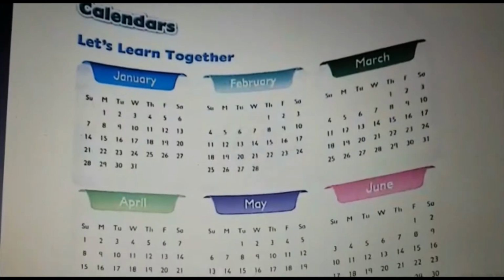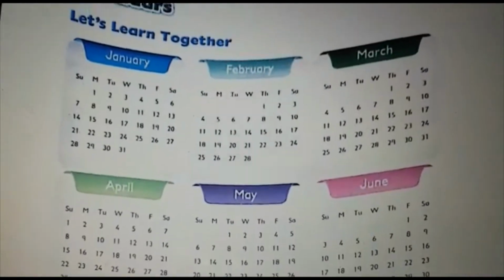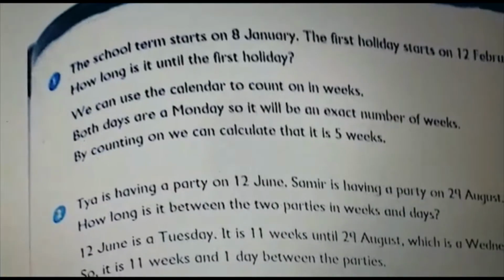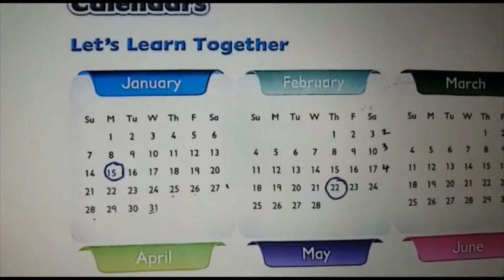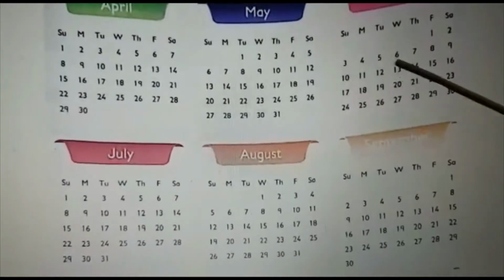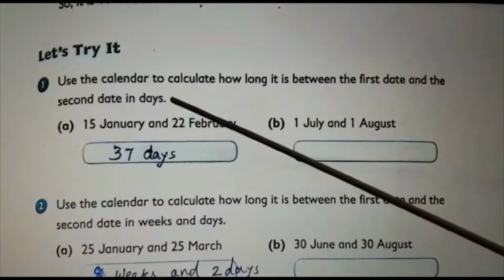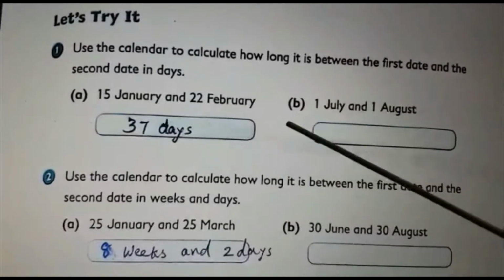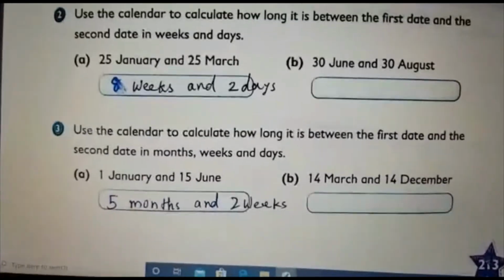Calendars explanation & practice sums Grade 6 BY TR Ambily